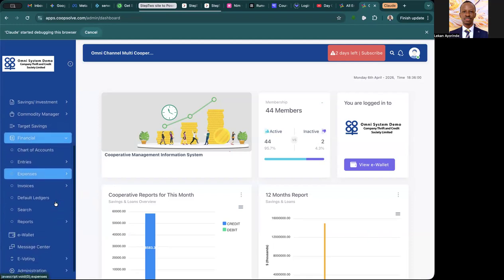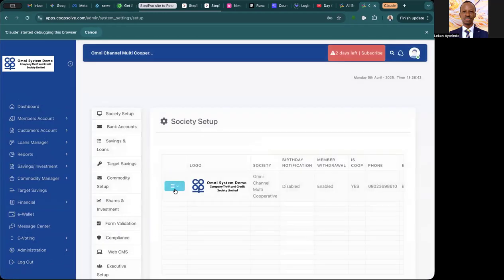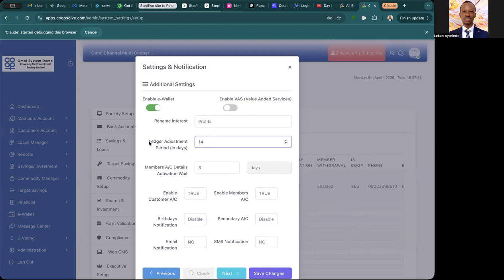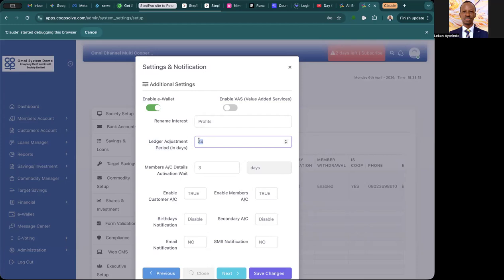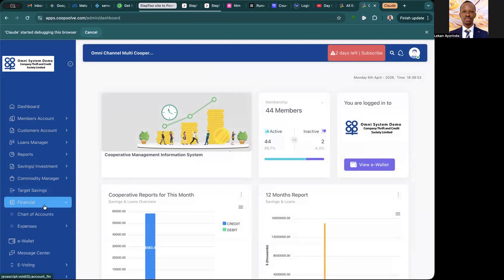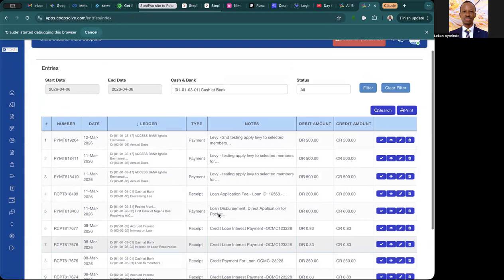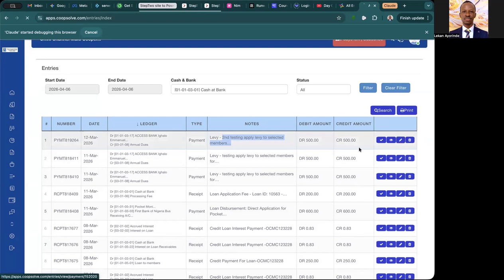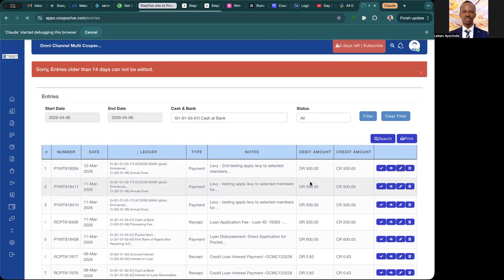Coopsolve Ledger Adjustment and Adjustment Settings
CoopSolve is a cooperative information management system that operates in a software as a service solution framework which aims to minimize the risks and inconvenience of managing Cooperative financial transactions most notably payment and collection of loans, payments and membership management. Now you can automate and simplify your Cooperative tasks for yourself, your members, and executives. With CoopSolve Cooperative software,you’ll be able to manage loan transactions seamlessly while automating savings transactions including deposits, loan interest, sales and reports.